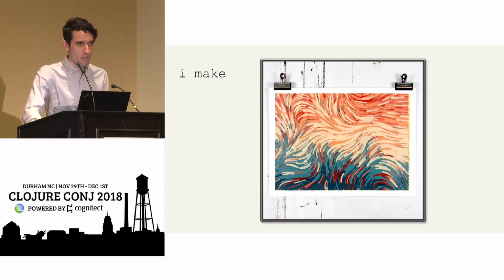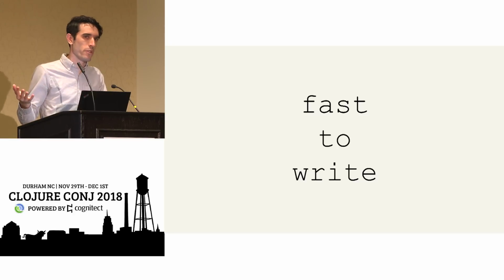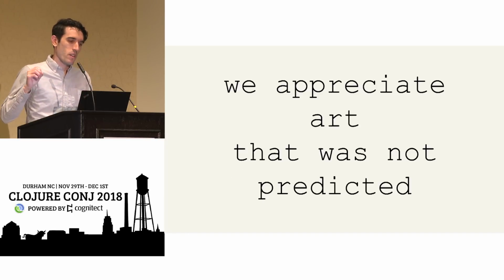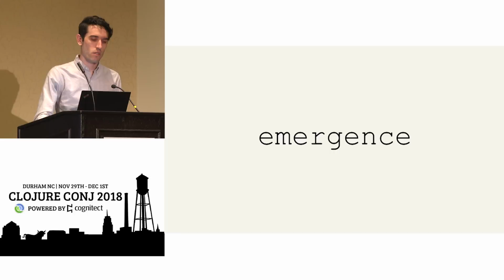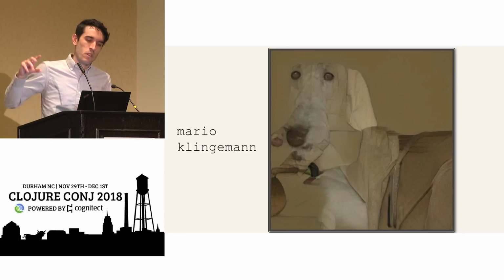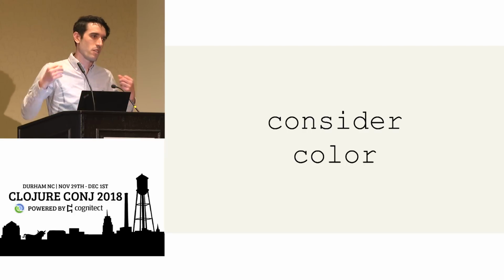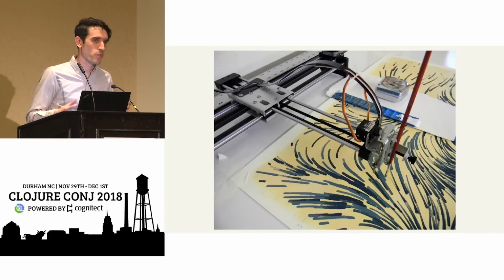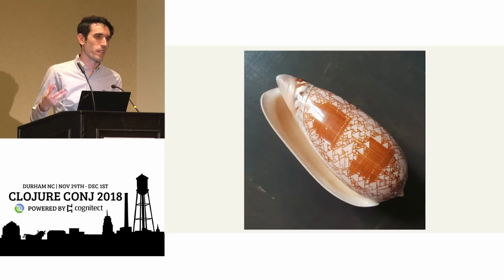Code goes in, Art comes out - Tyler Hobbs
How do you create interesting artwork solely through programming? Can we turn our aesthetics into code? Generative artwork allows us to play with these questions, examine the world around us, and enjoy the act of pure programming. I’m going to discuss how programming and artwork make interesting partners, and how a programmer’s version of artwork can make the world more enjoyable.